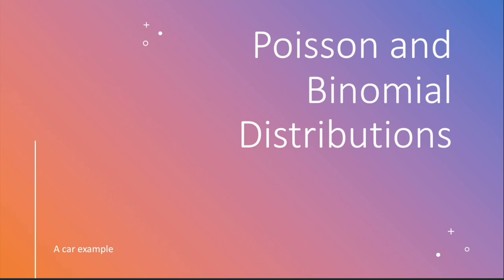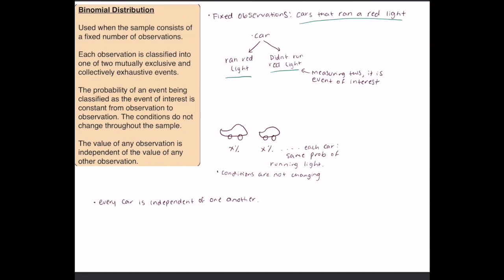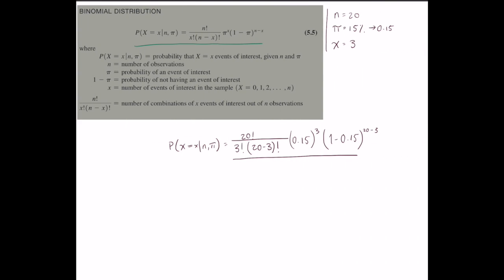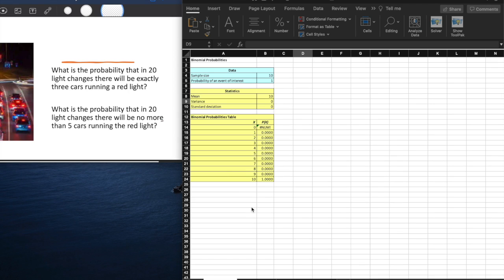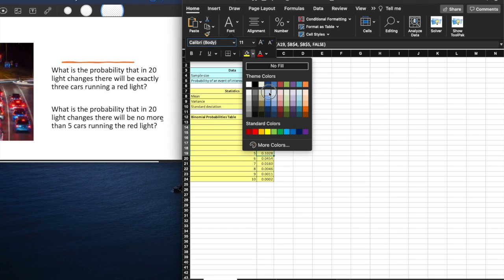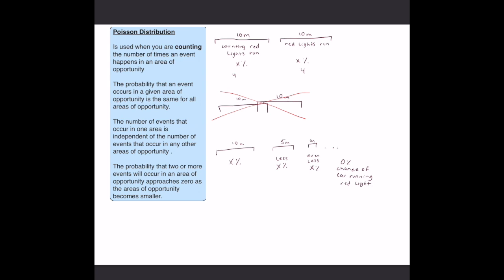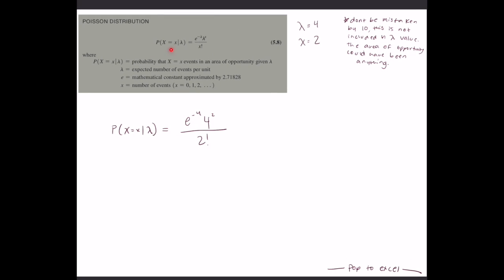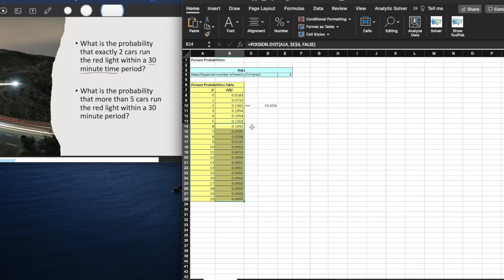Discrete Probability Distributions - Speedy Cars Example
This video covers both Binomial and Poisson probability distributions. I give a review of the formula, properties, and excel functions involved with these discrete probability distributions.